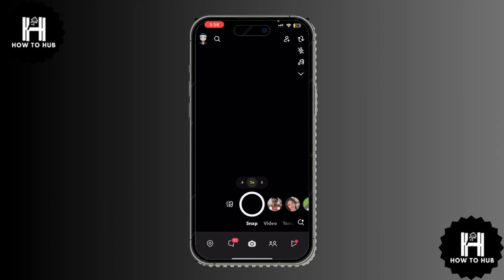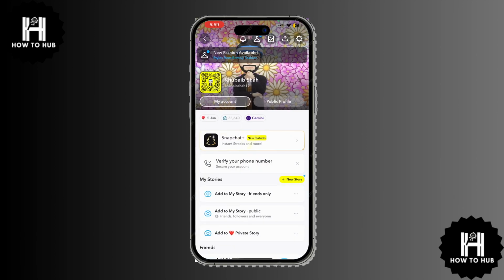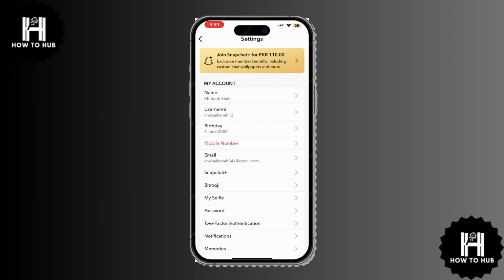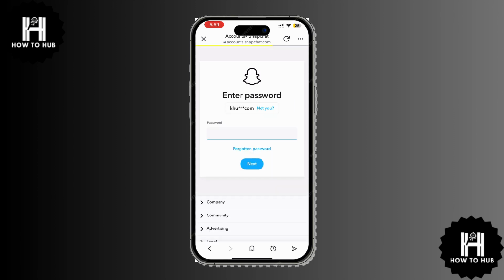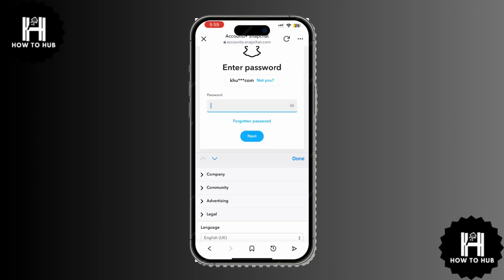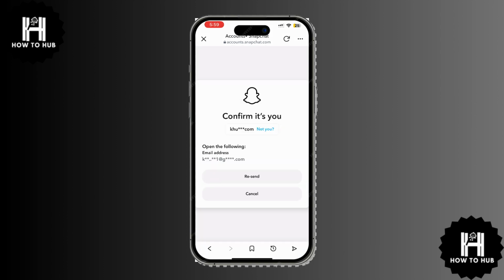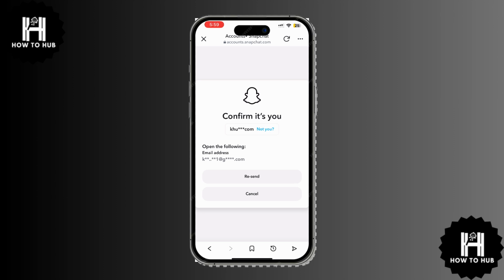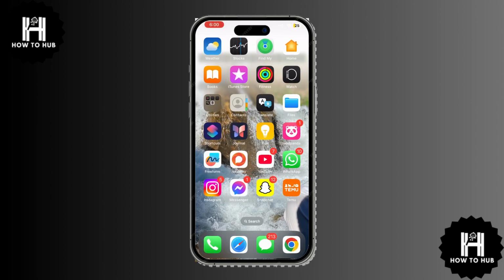How To Delete Snapchat Account (2025)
Learn how to delete your Snapchat account in 2025 with this step-by-step guide. Permanently deactivate your account and remove your data easily from the platform. Keywords: delete Snapchat account 2025, how to deactivate Snapchat, permanently delete Snapchat account, Snapchat account removal guide.